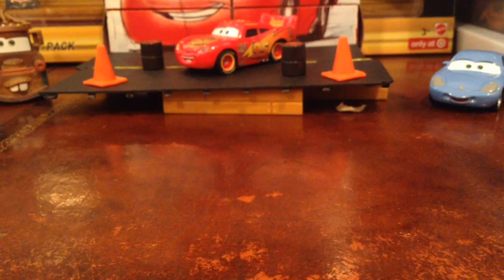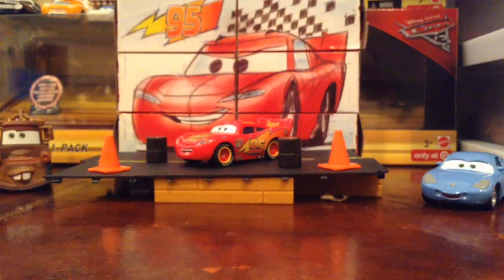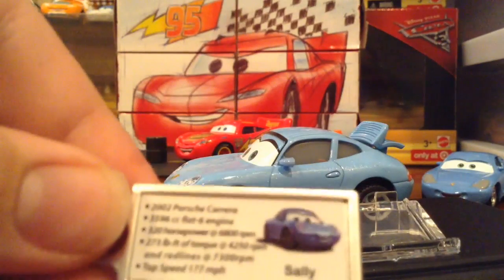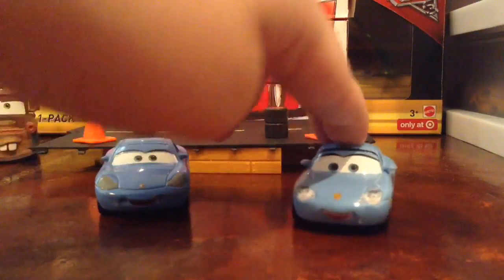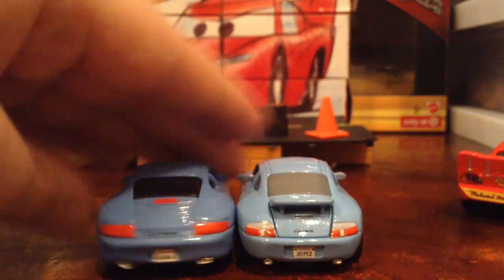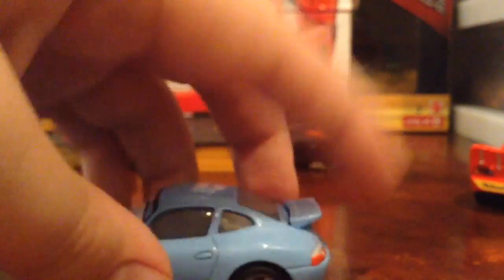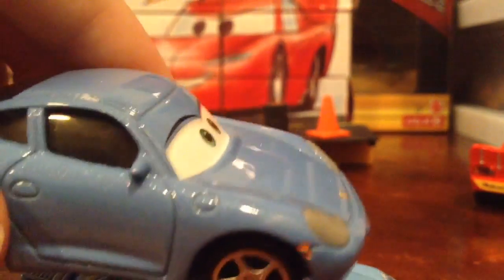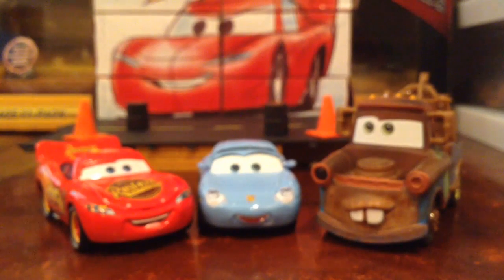Cars precision series Sally review